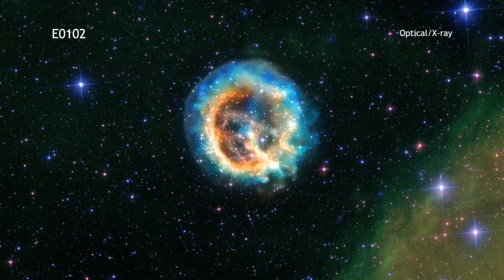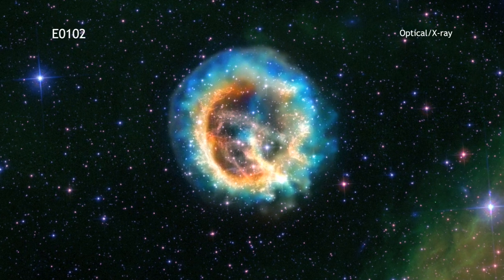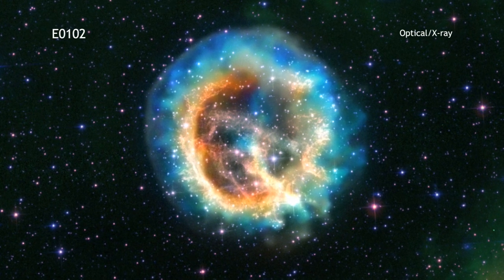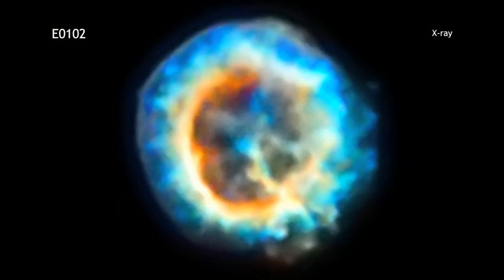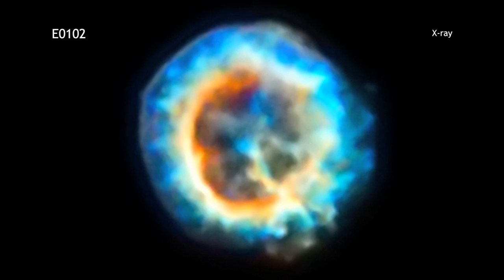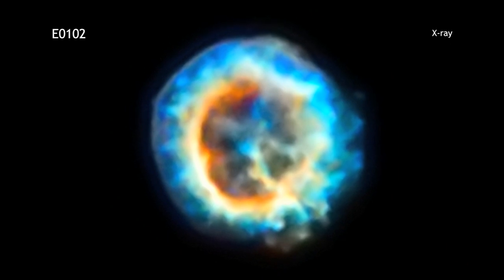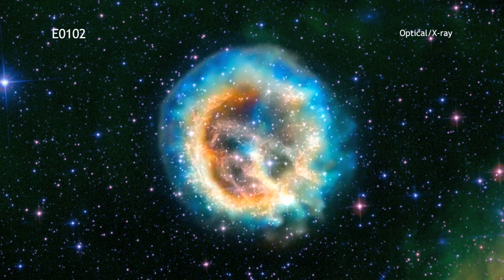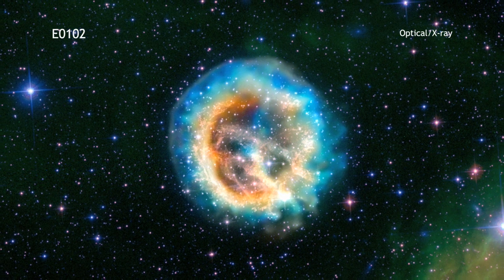The supernova remnant E0102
The supernova remnant known as E0102 was one of the targets that Chandra first observed after its launch in 1999. Now, some ten years later, new X-ray data from Chandra have been used to produce this spectacular image. E0102 is located about 190 thousand light-years away in the Small Magellanic Cloud, which is one of the nearest galaxies to the Milky Way. It was created when a star that was much more massive than the sun, exploded, an event that would have been visible from the southern hemisphere on Earth over one thousand years ago. The information captured in this new image, which includes optical data from the Hubble Space Telescope, reveals new clues about the geometry of the remnant. This in turn helps astronomers better understand the details of the explosion that created the remnant we see today.

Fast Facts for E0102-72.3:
Constellation  Tucana
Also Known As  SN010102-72